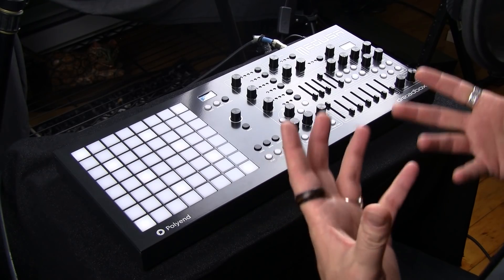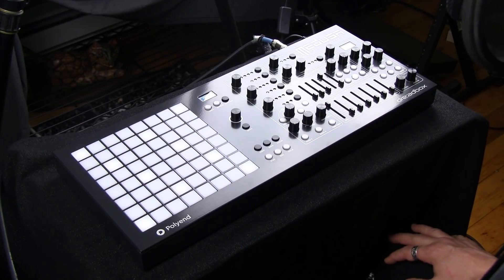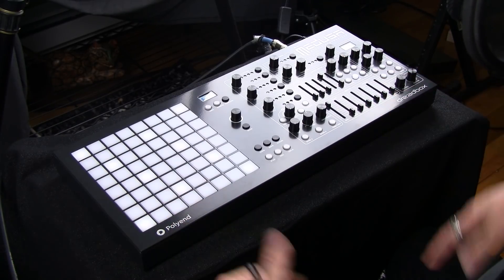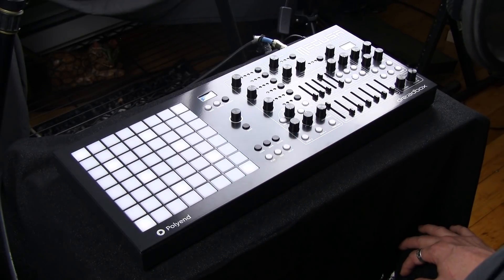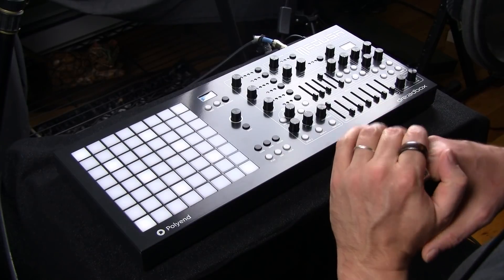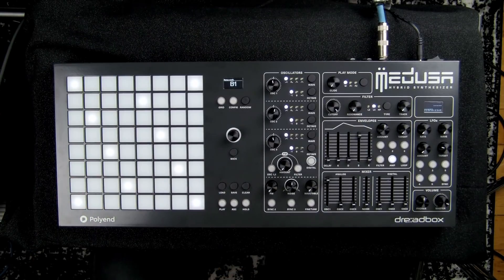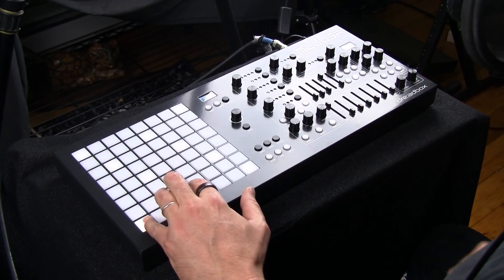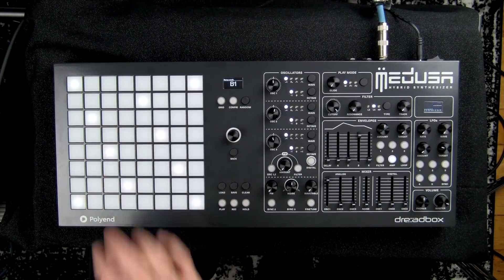01-Polyend Dreadbox Medusa-Part 1: Analog Oscillators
Here is part one of a two-part introduction to the sound and functionality of the three analog oscillators on the Polyend Dreadbox Medusa.